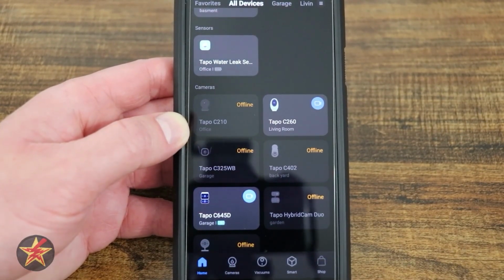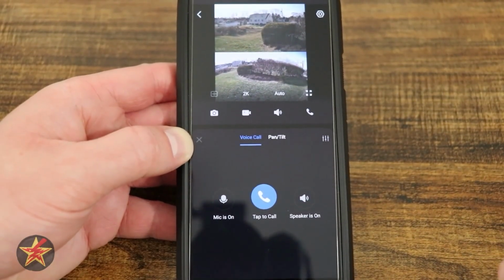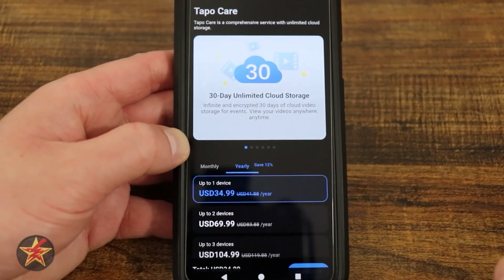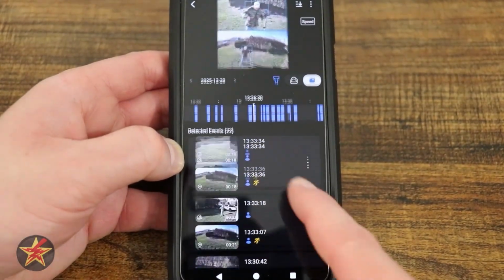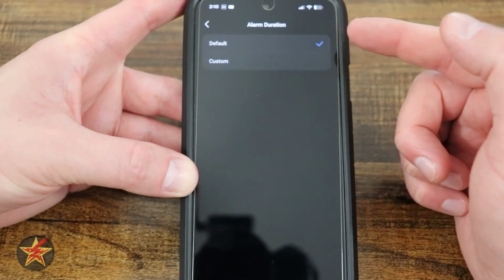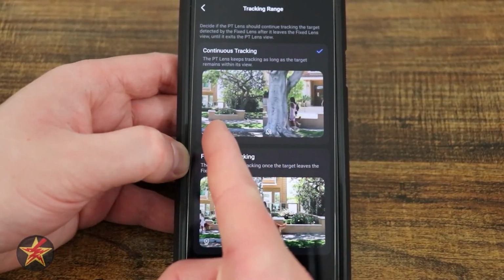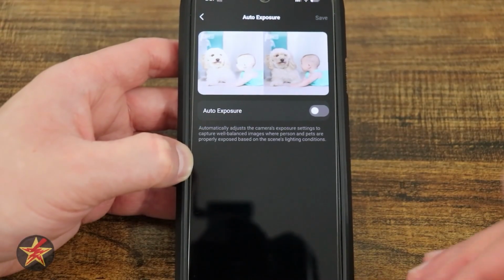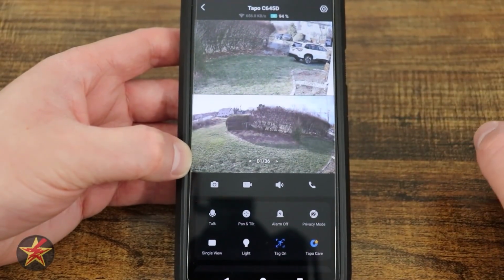Tapo C645D App Walkthrough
Now that you have set up your Tapo C645D and have it placed where you would like, what's next?  Well, that would be setting up timers, routines, and more.  This is where the Tapo App comes in.  This video is a walk-through of the app for the Tapo C645D.  Keep in mind this is only a small part of what the overall Tapo App can do and this video will be focusing on what the app can do for the Tapo C645D.